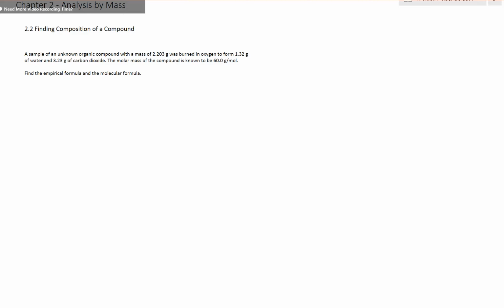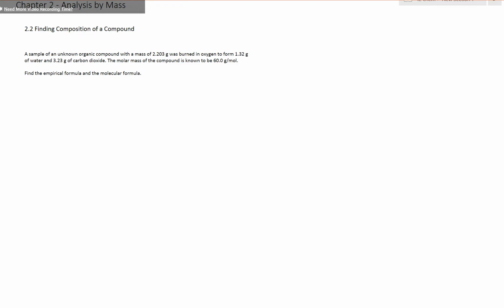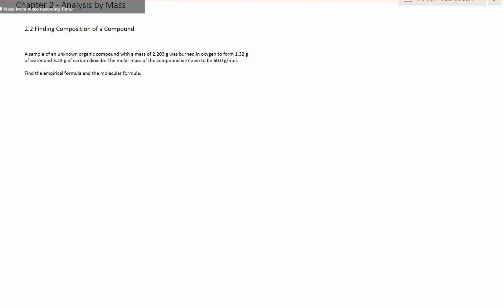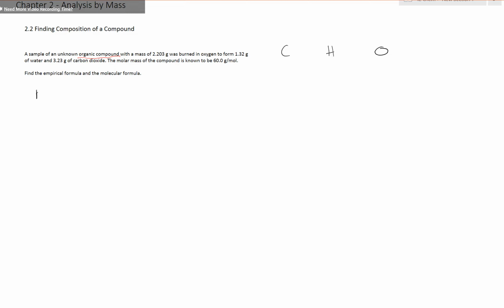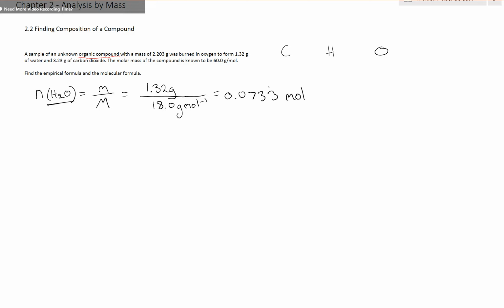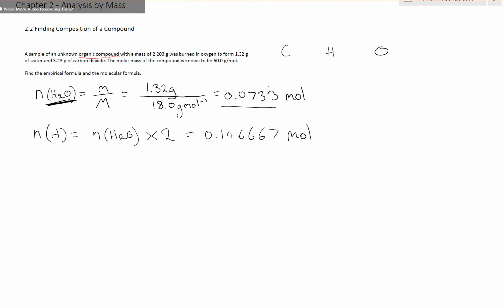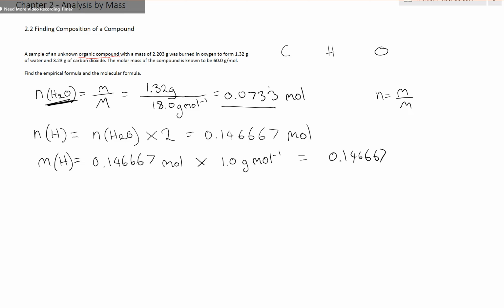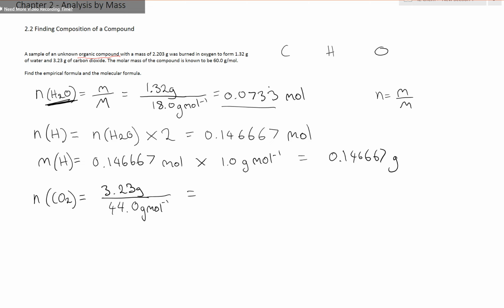Finding Composition (Part 1)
This video demonstrates how to find the composition of an organic compound when given information about the mass. Includes how to calculate both empirical and molecular formulas.